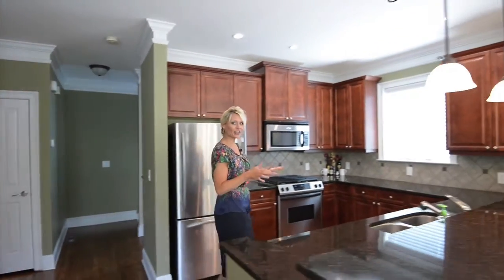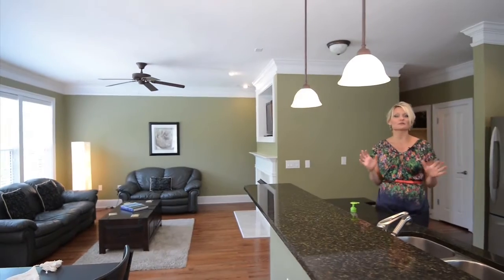SOLD! 3775 Ashford Creek Avenue, Brookhaven, GA 30319